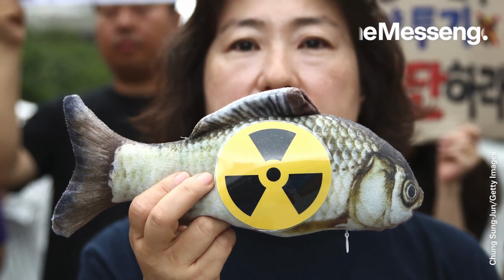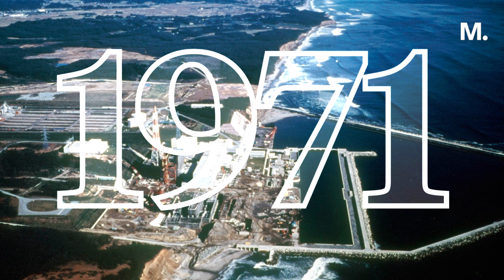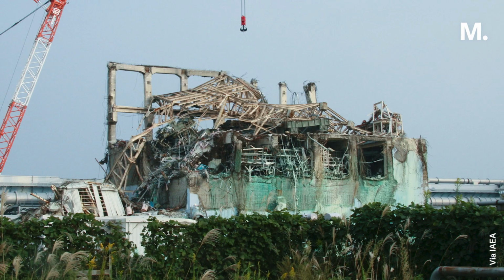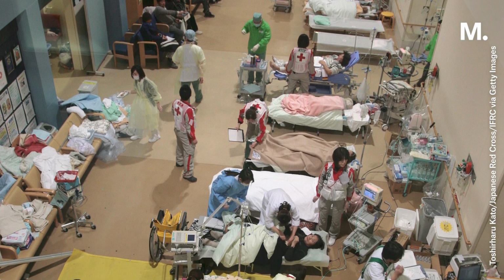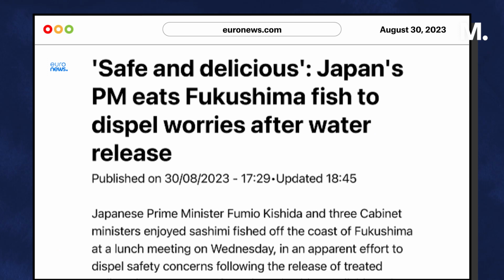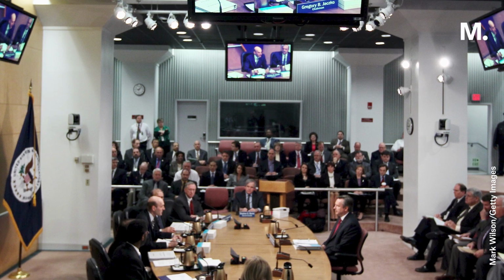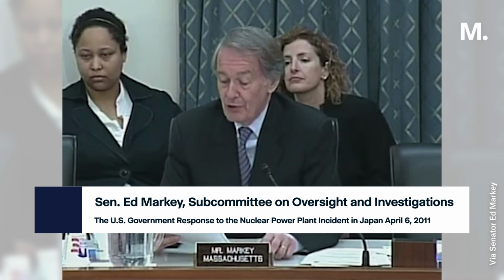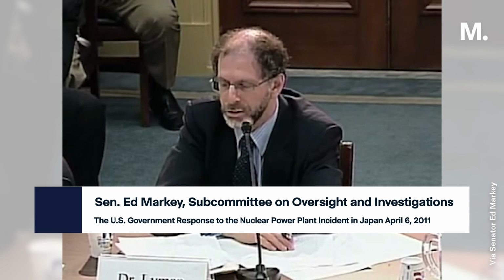China Bans ALL Seafood from Japan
As Japan began a controversial practice of releasing treated radioactive water from the damaged Fukushima Daiichi nuclear power plant into the Pacific Ocean on Thursday, China moved to ban all Japanese seafood imports.

The release has sparked criticism from Japan's other neighbors, as well—even as international experts insist the water release poses no risk to human health.